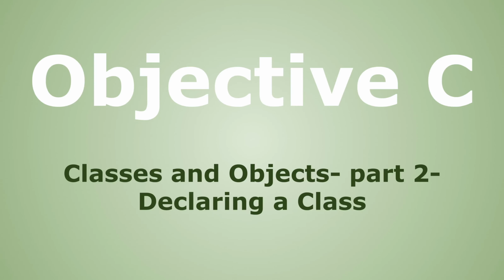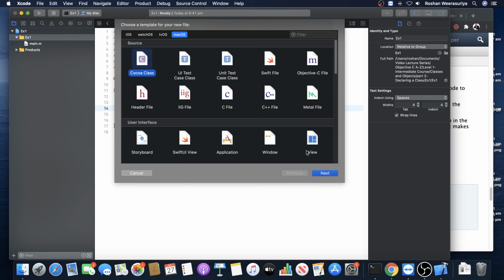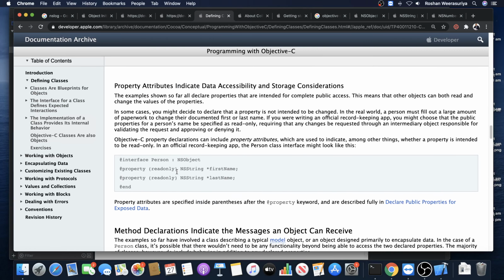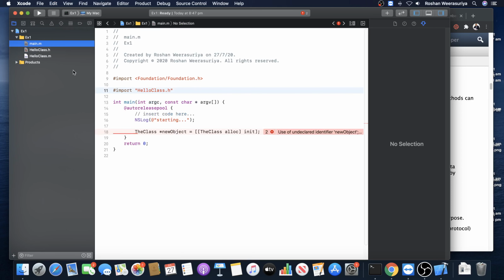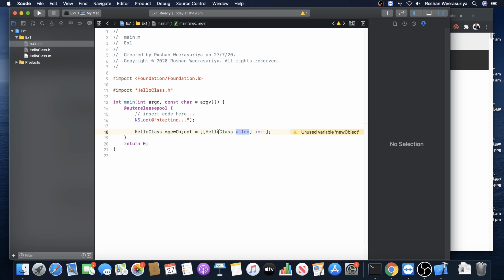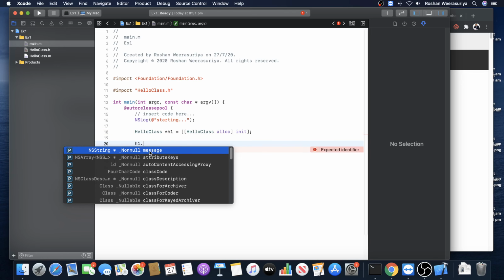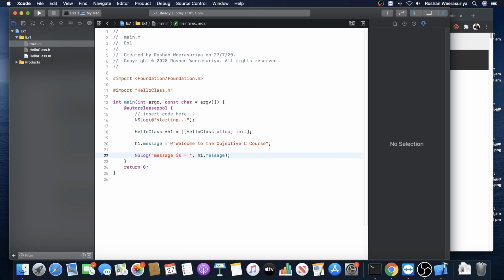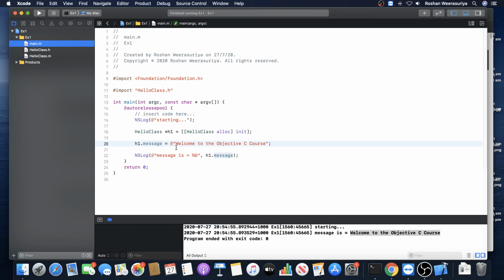Objective C - Classes and Objects- part 2- Declaring a Class